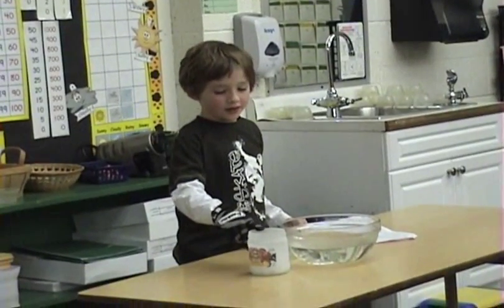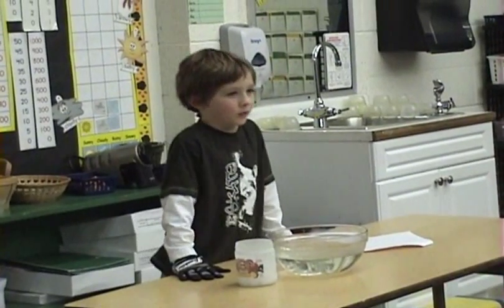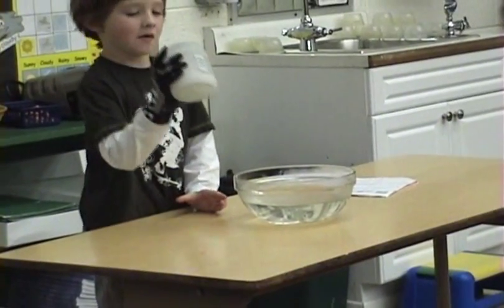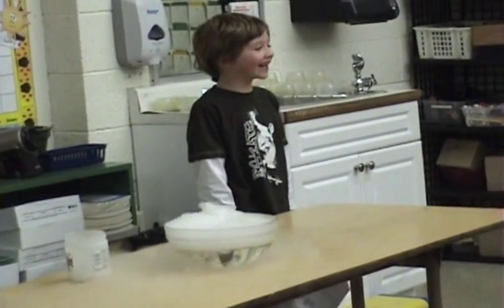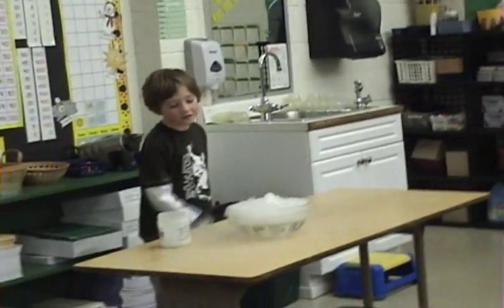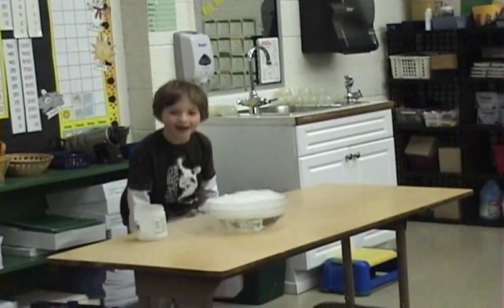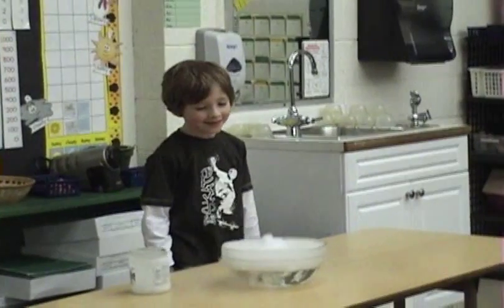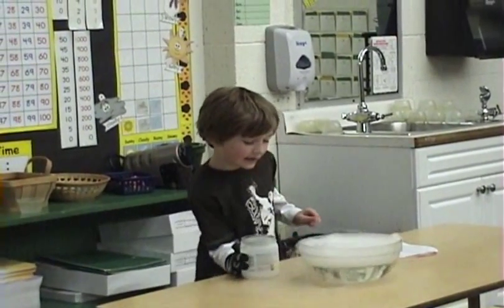1st Grade Science Experiment : DRY ICE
My sons 1st Grade Science Experiment "What Happens When You Put Dry Ice in Water"